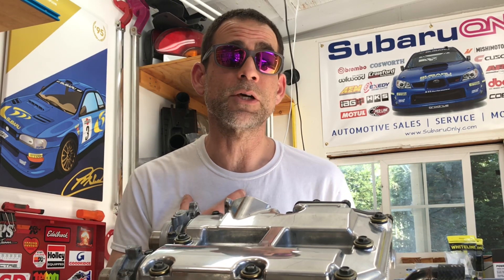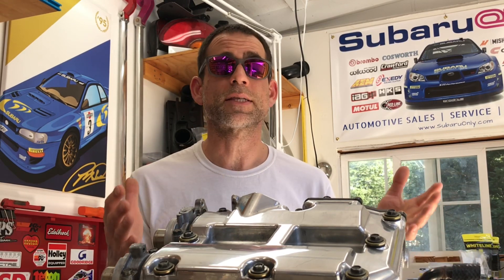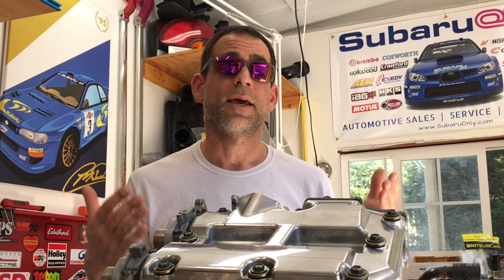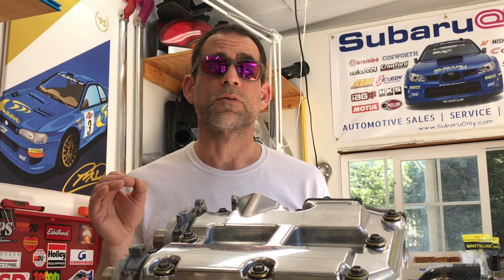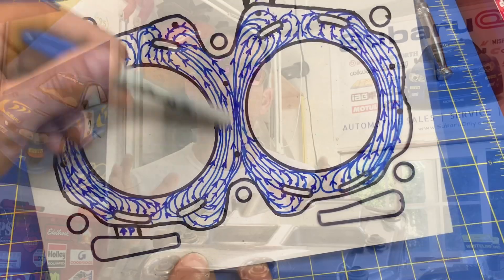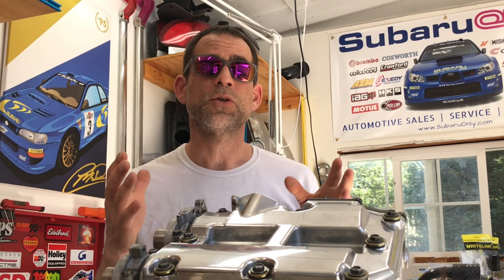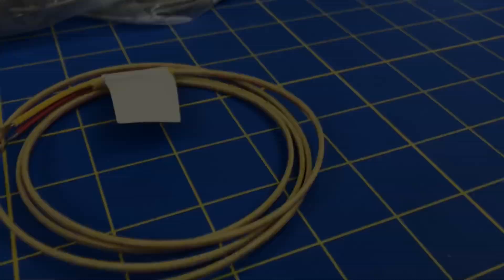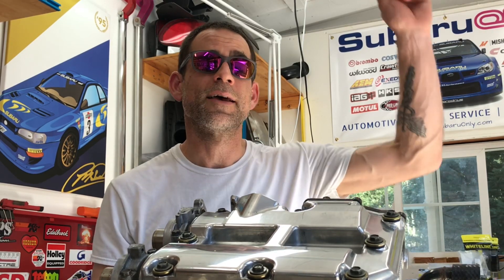This is WHY I took a break from YouTube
This SubaruONLY DiY Video is an update video where I share where I’ve been these past few months, and give an overview of new series I’ve made that take a deep dive into Subaru coolant flow and the ‘reverse’ cooling (aka 'coolant balance') modification kits that are currently on the market for the EJ-series Subaru engines. I hope this deep-dive into EJ-series coolant flow becomes a valuable resource for Subaru enthusiasts all over the World!

*2020 UPDATE:  After working as a professional Hydrogeologist for 15 years, I've decided to embrace the reward I've found in creating YouTube content, my passion for competitive Motorsports, and building relationships with all the people and small businesses that make these communities work. I'M GOING FULL-TIME as a YouTube Creator starting Dec 2020! Hope you'll join me on this journey into the unknown!